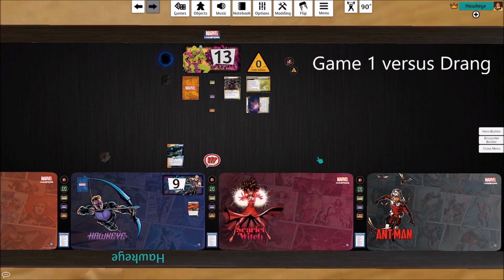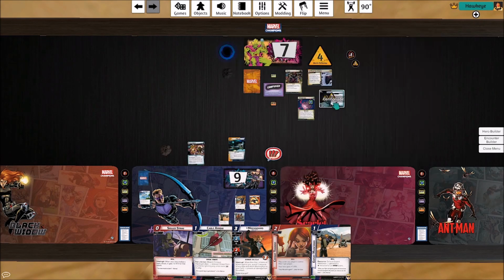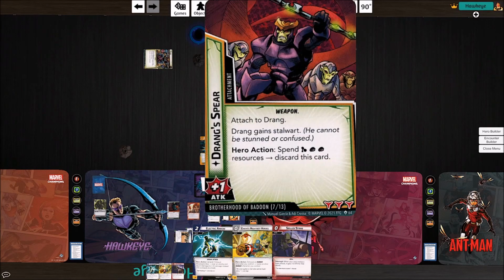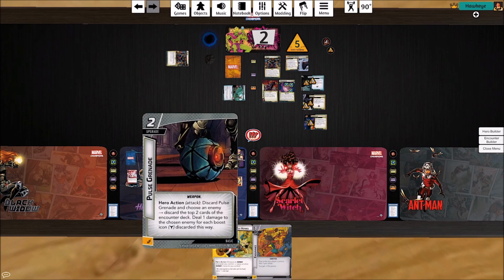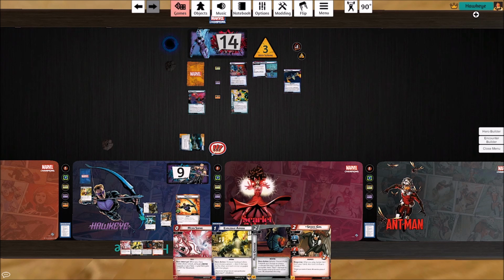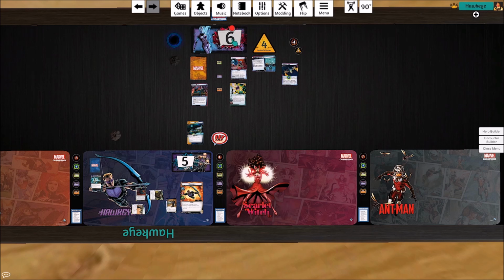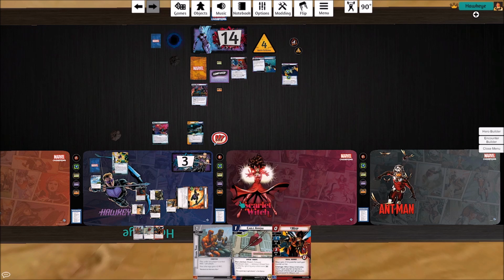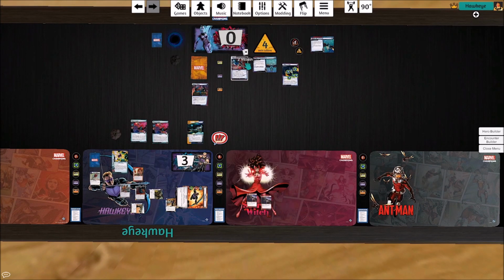Deck of the Week: Hawkeye / Aggression Gameplay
Two games with my latest Hawkeye - Aggression build against Drang and Nebula (Standard).

You can check out this weeks Deck of the Week